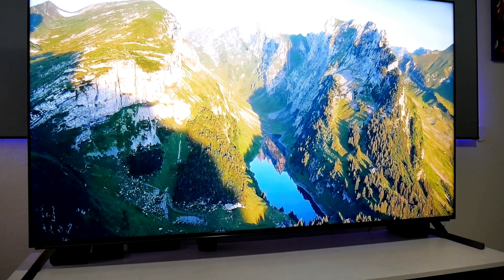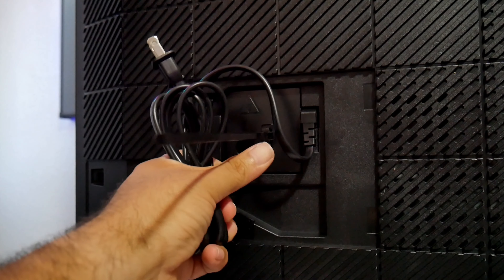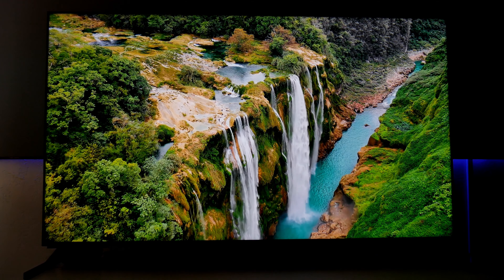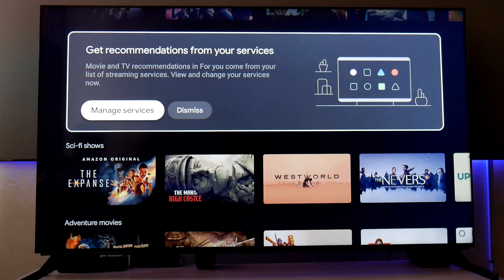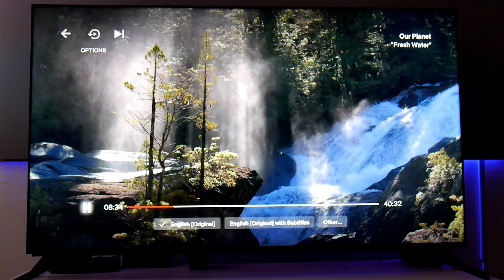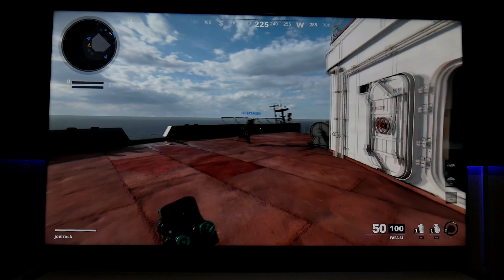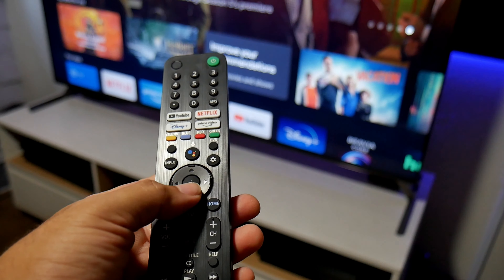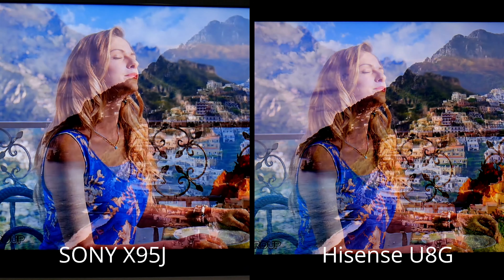Sony X95J Should you buy it.?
This is the Sony X95J 4k HDR TV, the Sony X95J 4k TV with the XR processor, full array local dimming, HDMI 2.1 features, 4k/120hz support, Dolby Vision, Dolby Atmos.

Other TVs I recommend

Samsung QN90A:

LG C1 Oled:

TV Wall mount by Fleximounts: